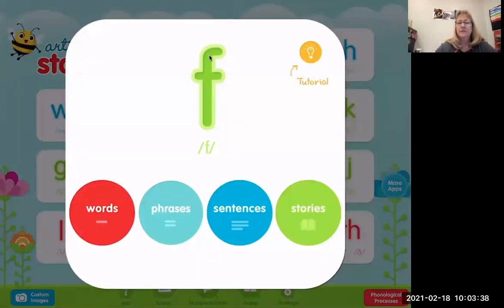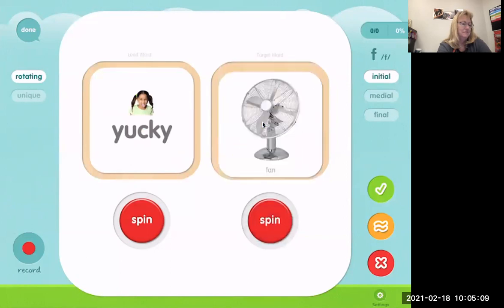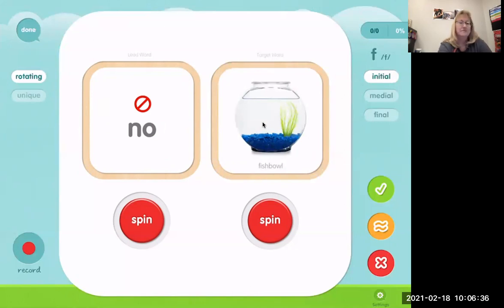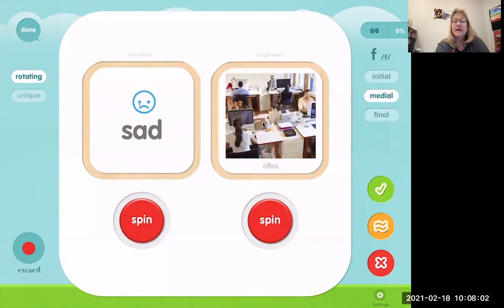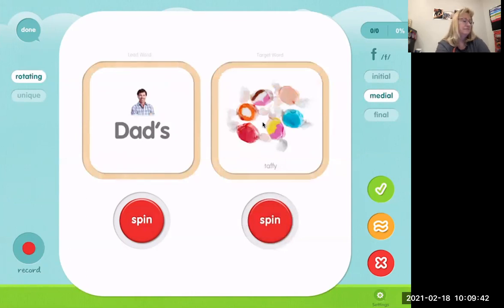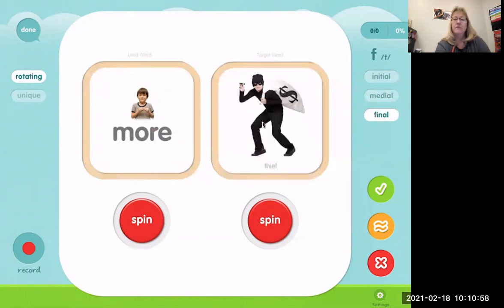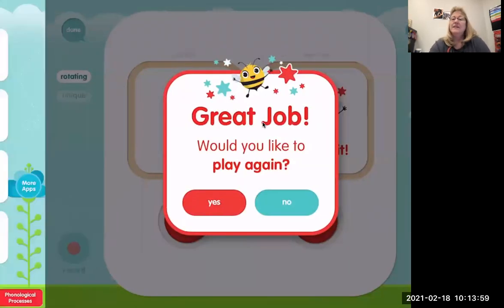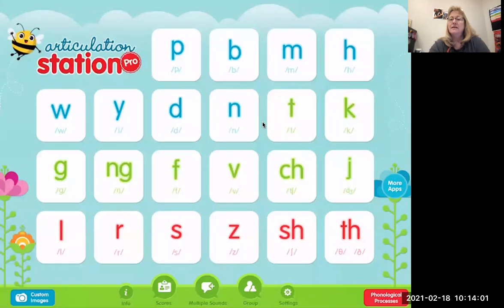"Articulation Station Rotating /F/ Phrases with Miss Trudy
Practice the /F/ sound in phrases on the Articulation Station app. Some of the phrases are pretty silly!